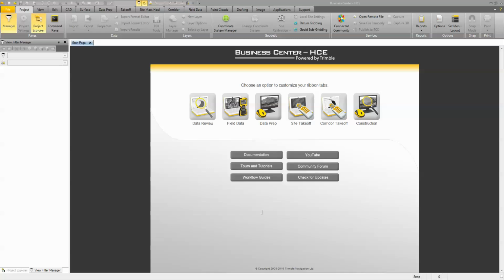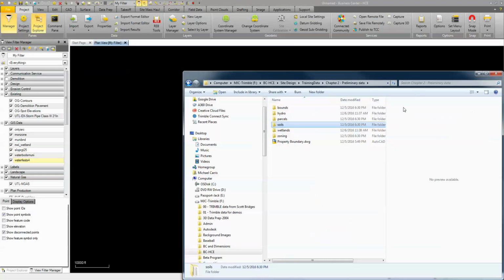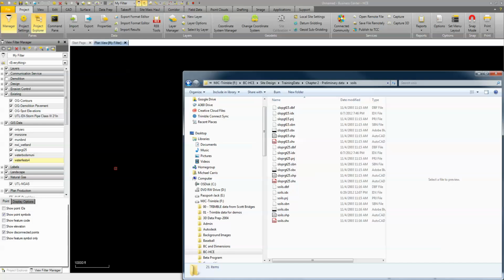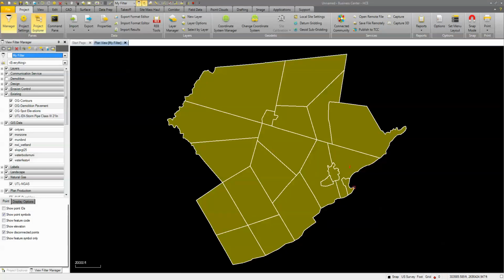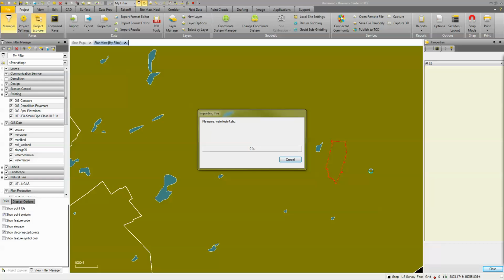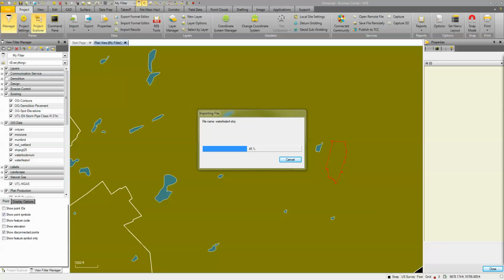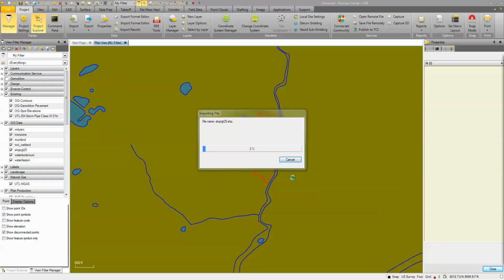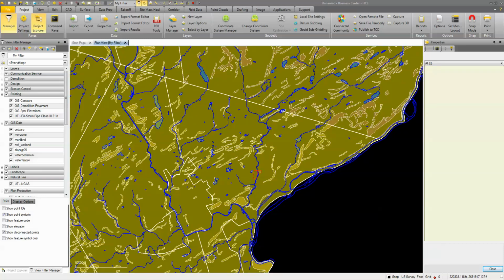Import GIS Data - Site Design with TBC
In this task, a new project is created using a GIS Data project template that includes predefined layers corresponding to GIS shapefile names, such as water features and soils, with assigned colors and styles. The first step involves importing a CAD file of the property boundary to establish the working area within the county. Subsequently, various GIS data, such as municipal boundaries and hydrological features, are dragged and dropped into the project. The process may require adjusting layer visibility and transparency to manage the overlay of different datasets. The focus is on identifying relevant features within the project area, like water features or soils with a slope greater than 25 percent, which may necessitate further investigation or boring tests. The method involves a simple drag-and-drop of GIS data into the project to integrate and analyze the necessary information.